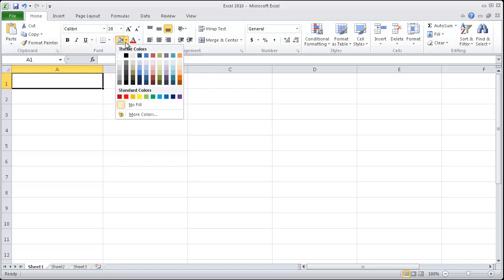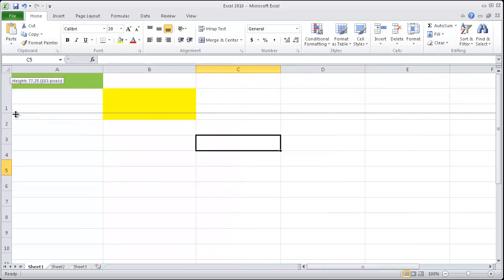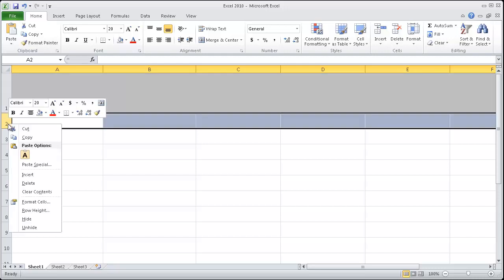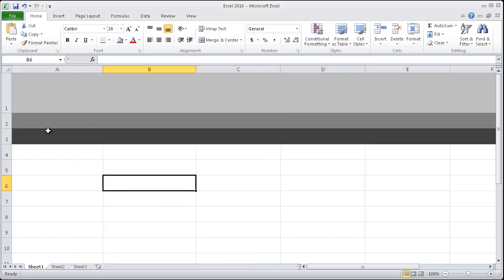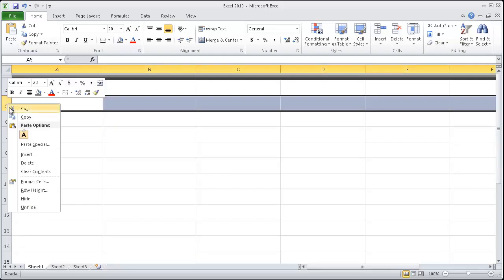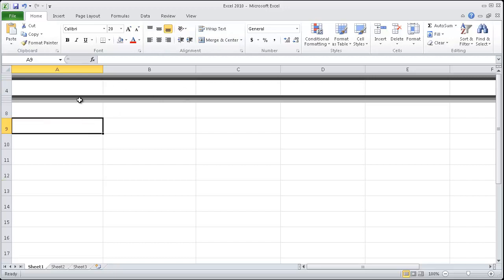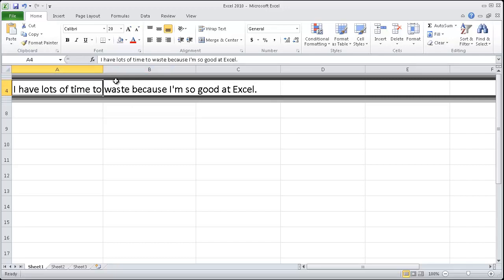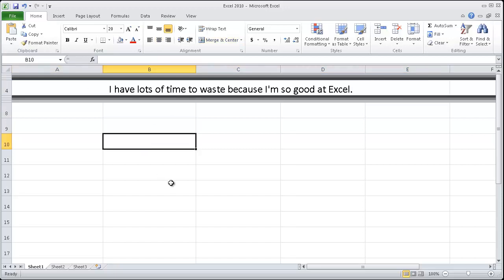Excel 2010 Tutorial - Formatting 1 (Cell Colors, Merge and Center)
Excel 2010 Tutorial for Beginners - Formatting 1 (Cell Colors, Merge and Center)

for the entire playlist organized by difficulty.